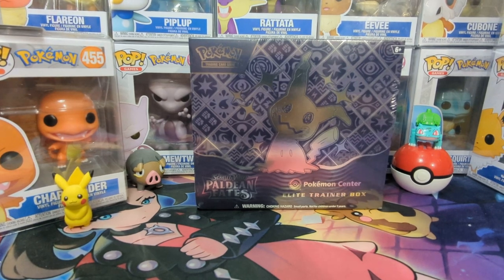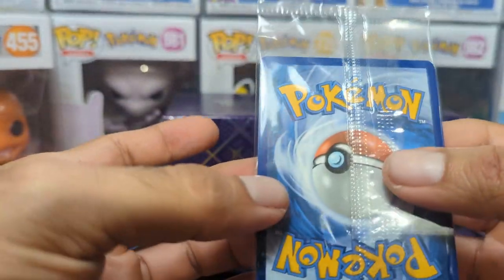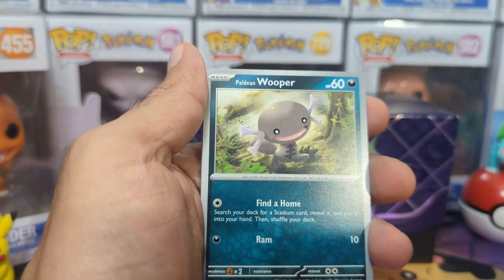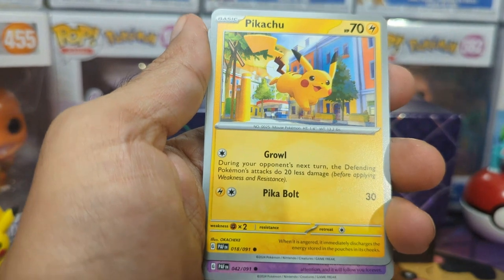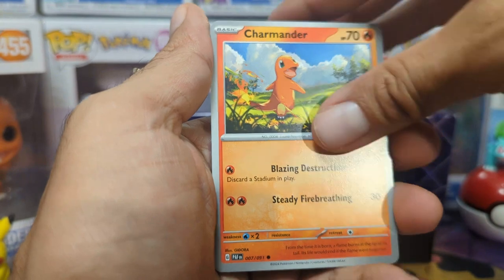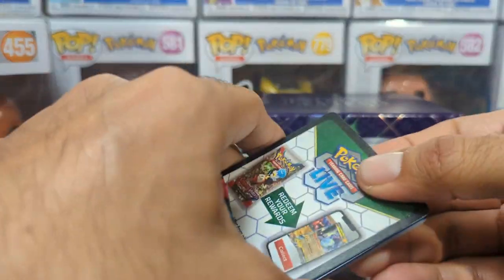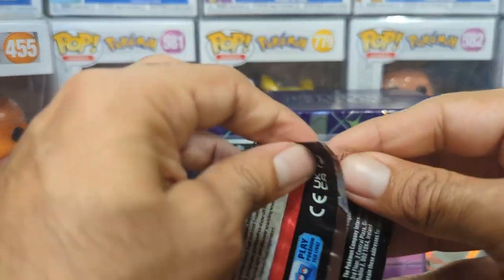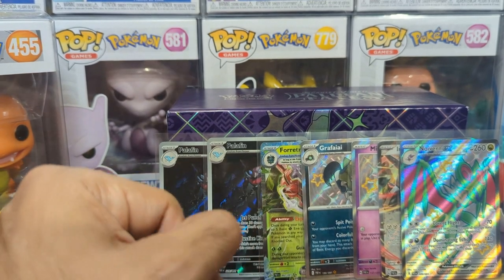*New* Paldean Fates Pokémon Center ETB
What is going on guys?

Today we have a new set to open up!

We got some shiny hunting todo and we are starting off with the pokemon center etb!

Let's see what we are going to get!